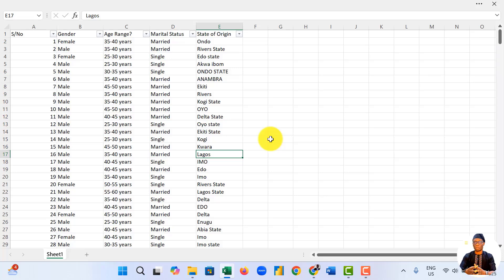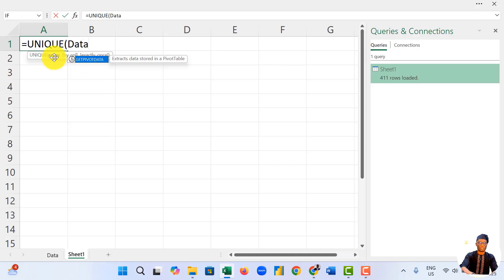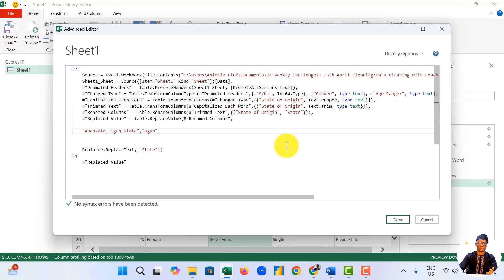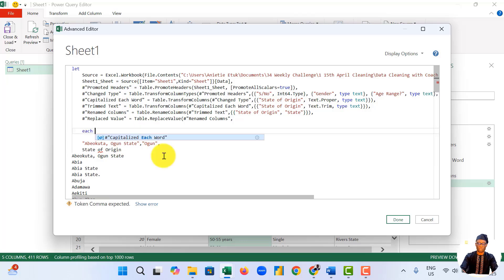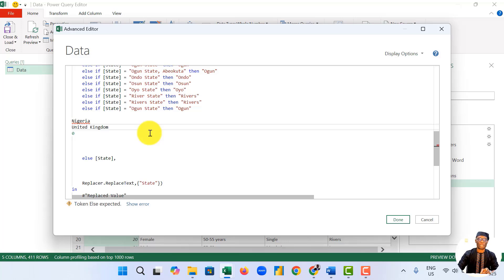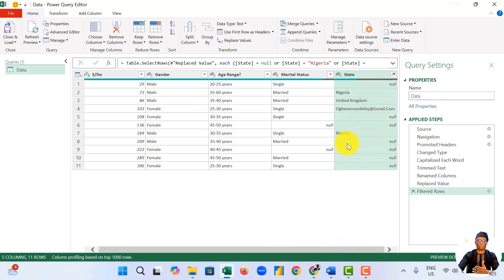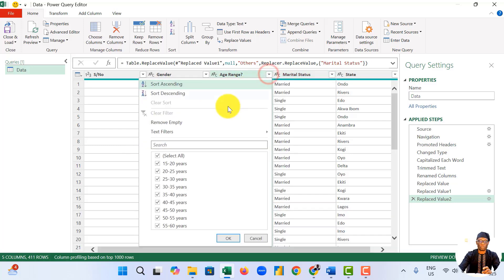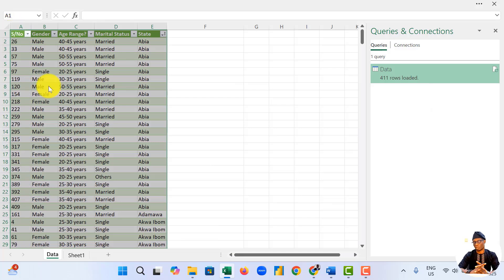Replace Multiple Values in Power Query with ONE Step | Data Cleaning Tutorial + Free Dataset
Are you tired of replacing values one by one in Power Query?
In this tutorial, I’ll show you how to replace multiple values in just ONE step using Power Query — saving you time and making your data cleaning workflow more efficient.

Whether you're a beginner or intermediate user in Power BI or Excel, this tip will take your data skills to the next level.

What you’ll learn:
• How to replace multiple values at once in Power Query
• Practical data cleaning techniques
• How to make your queries cleaner and faster
• Real-world use case with a downloadable dataset